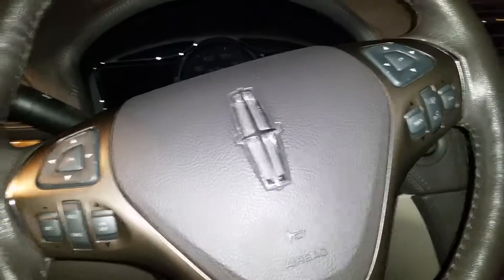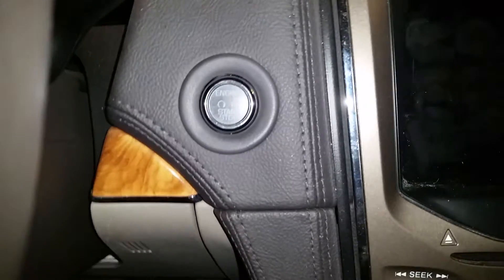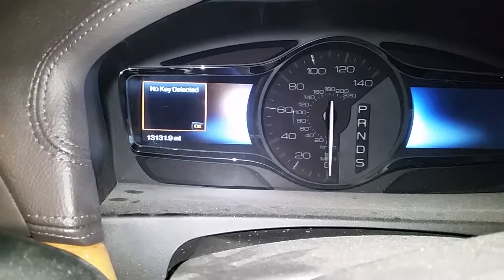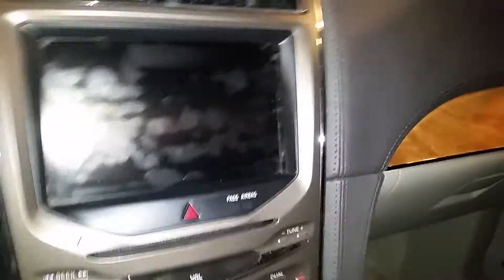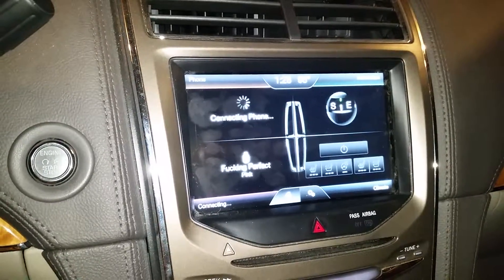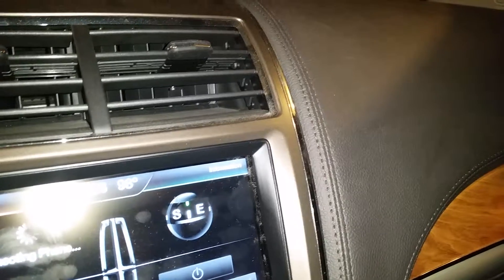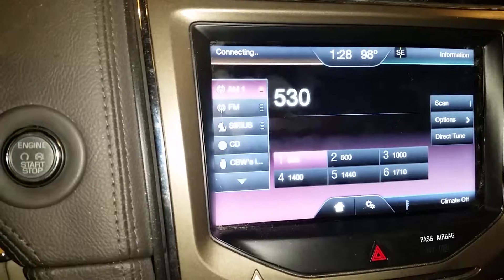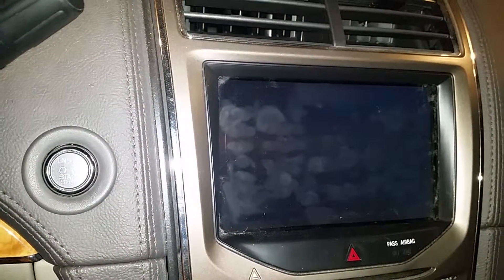using the radio without car keys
did you know on Ford cars & maybe other makes of cars you can use the radio without the keys, if your car has a push button starter.